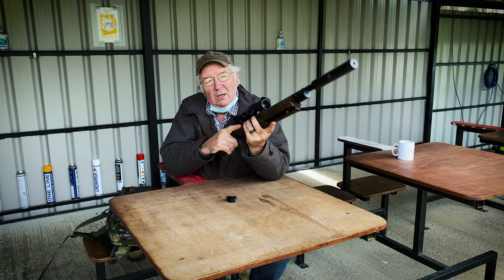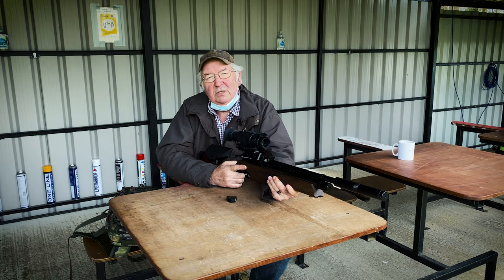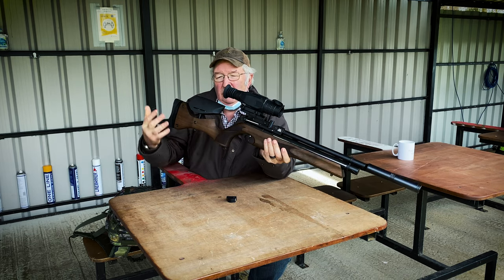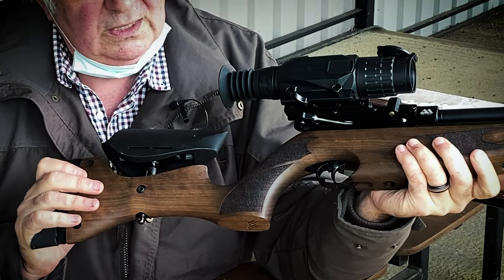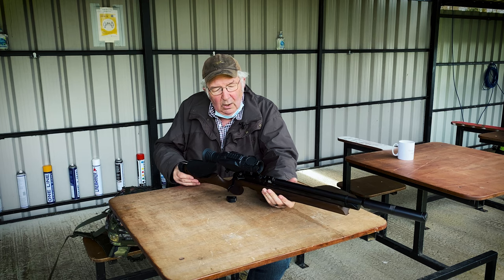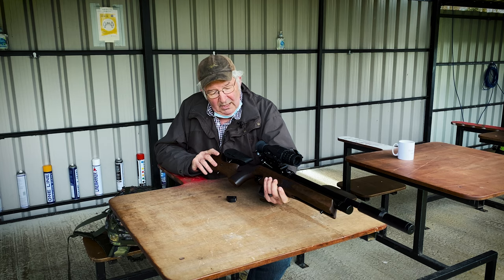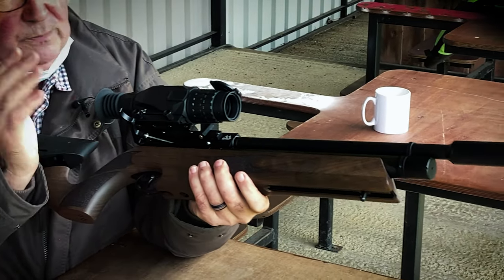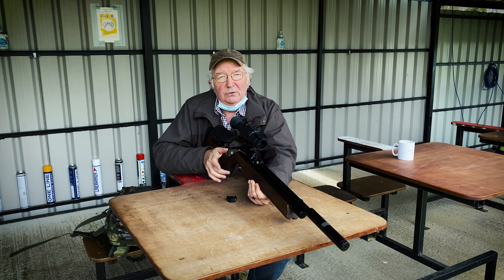Shooting & Country TV | Why the Air Arms S510R Ultimate Sporter is the perfect hunting air rifle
In this episode of Shooting & Country TV, Airgun World editor Terry Doe explains why the S510R Ultimate Sporter from Air Arms is his hunting air rifle of choice.